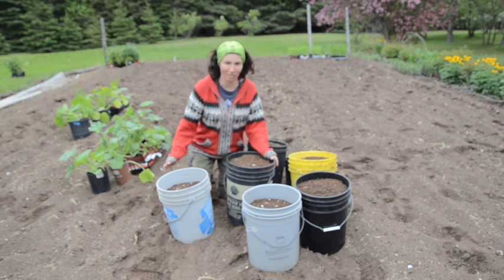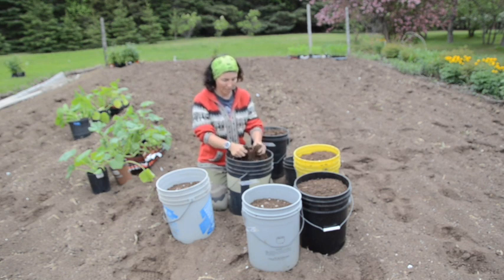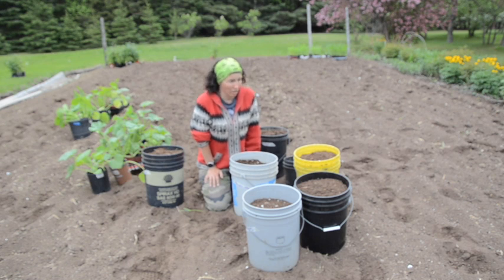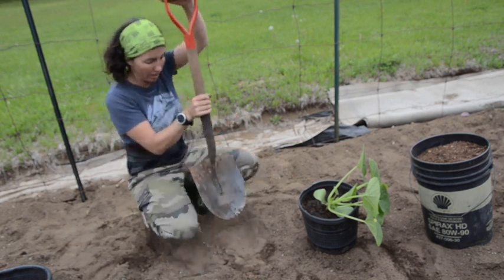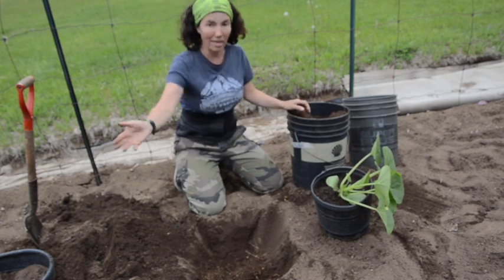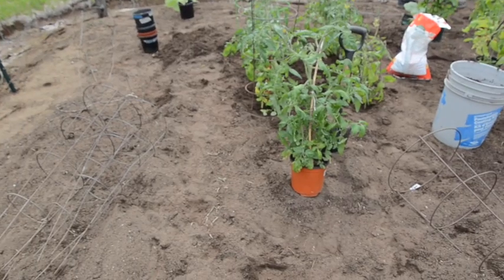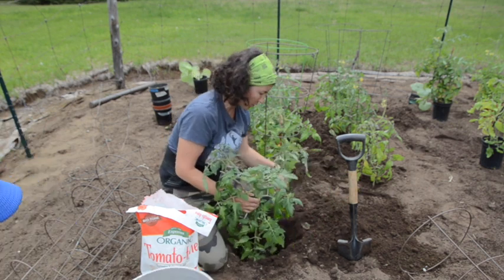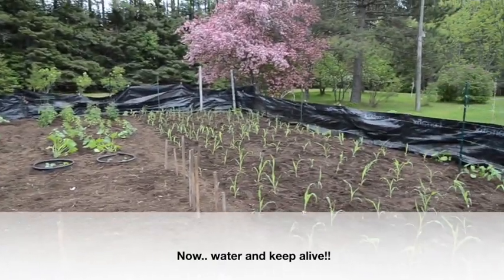The Singing GreenThumb - Transplanting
This video shows how to transplant your vegetables in your garden. The link to the written blog is right here for all the mix recipes for each grouping.

The song you hear is "Pseudo" from the album "Pseudo".